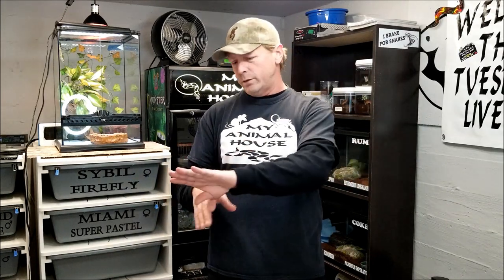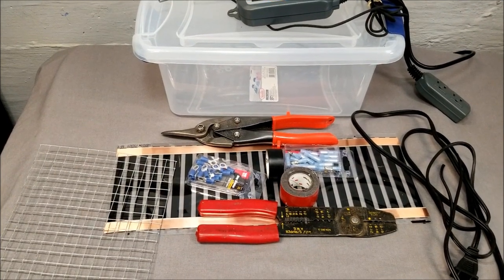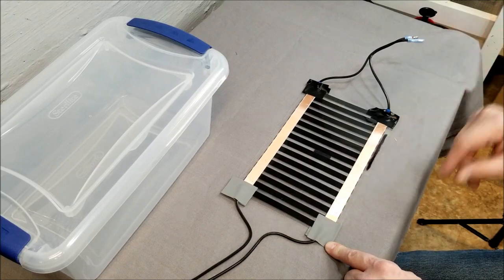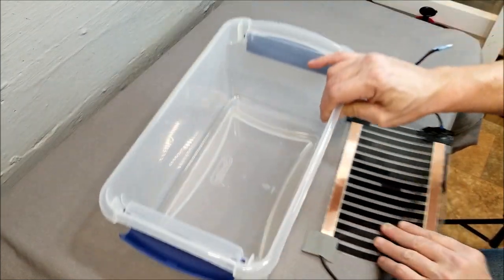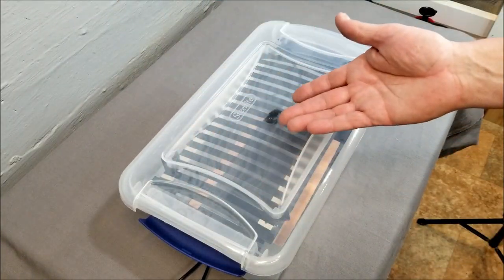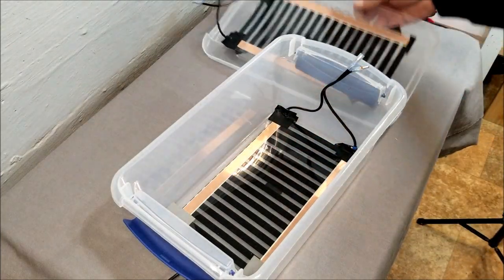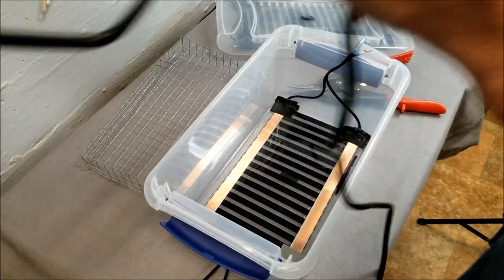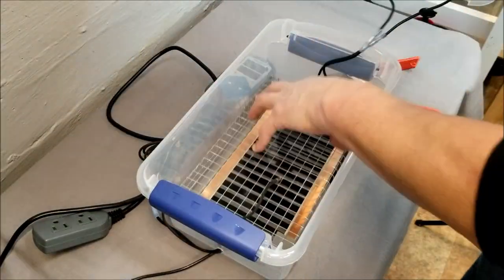DIY How to Build a Rodent Warmer | Step by Step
HI EVERYONE WELCOME TO MY CHANNEL - THIS IS AN AMAZING DIY VIDEO OF A RODENT WARMER... HEATING UP RODENTS IS A BIG PART OF KEEPING SNAKES OF ALL KINDS ...THIS VIDEO IS A CHEAPER AND EASIER WAY OF HEATING UP YOUR RODENTS ... EVEN TEMPERATURES WHILE HEATING UP RODENTS IS KEY TO GREAT FEEDING AND HAPPIER SNAKES ...NO MORE HAIR DRYERS, HEAT LIGHTS & HOT WATER ...THIS IS THE FUTURE OF HEATING RODENTS ..DONT BE LEFT IN THE COLD. TAKE CARE & STAY WILD!

🐍 BUILDING ONE UNITED COMMUNITY 🐍

THANKS FOR WATCHING AND IF YOU LIKE THIS VIDEO PLEASE GIVE IT A LIKE AND PLEASE SUBSCRIBE TO MY CHANNEL AND SMACK THAT BELL .MY ANIMAL HOUSE ...TAKE CARE OF YOU AND YOURS

🐍 THE IRON ANIMAL SHOW 🐍